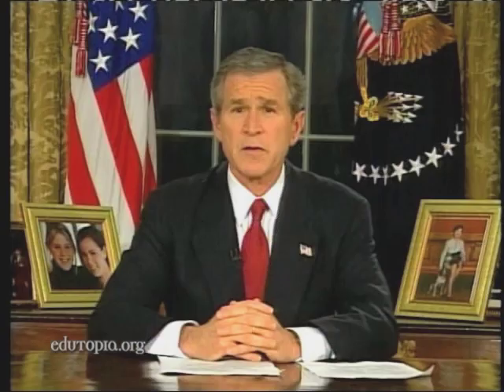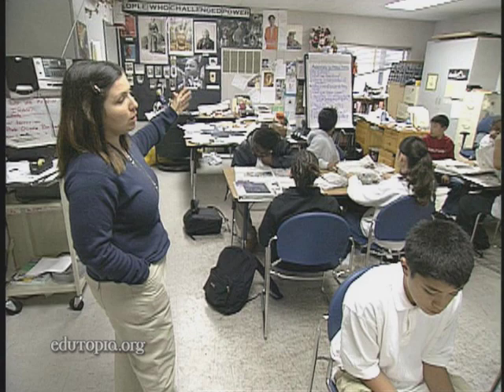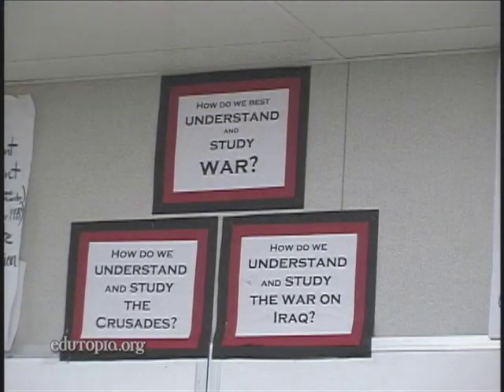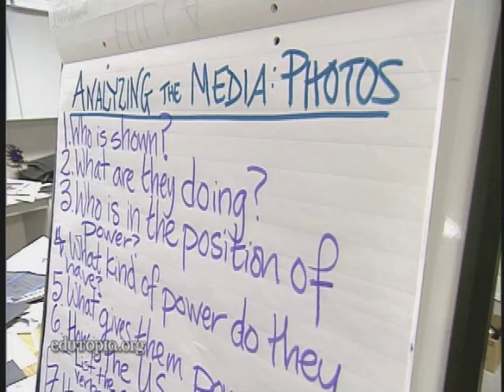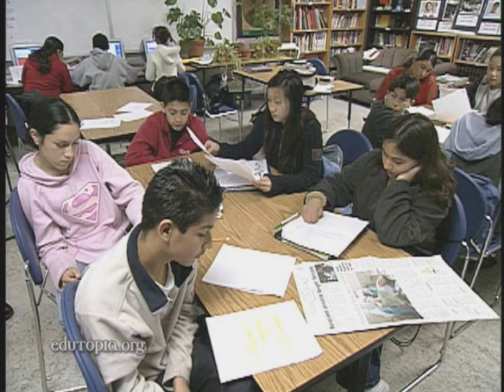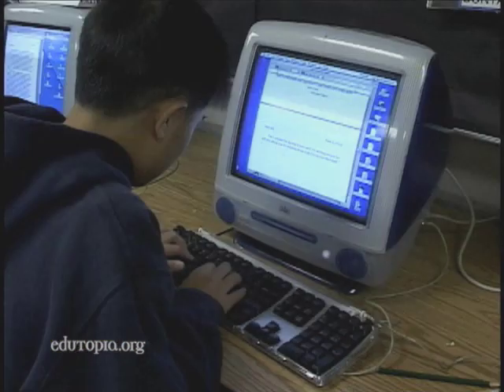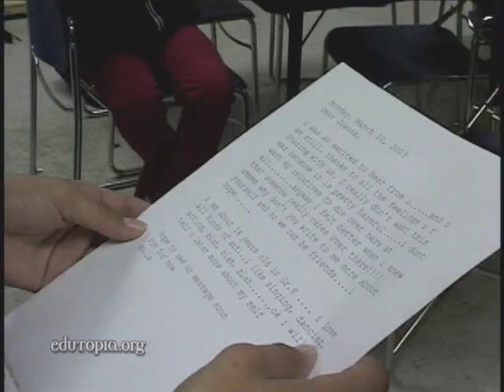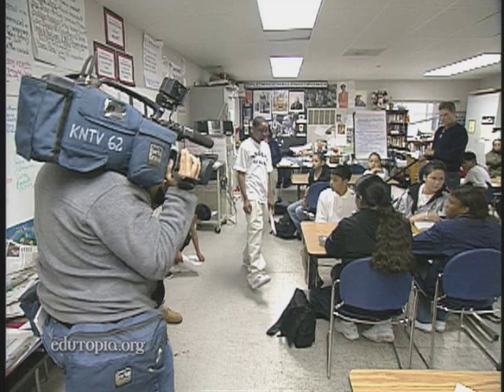Educator Elena Aguilar on How to Teach Interdisciplinary Projects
A K-12 instructional coach guides teachers through the challenges of presenting a fully integrated curriculum for learning, based on her experiences teaching a middle school cross-curricular unit that combined language arts and social studies.